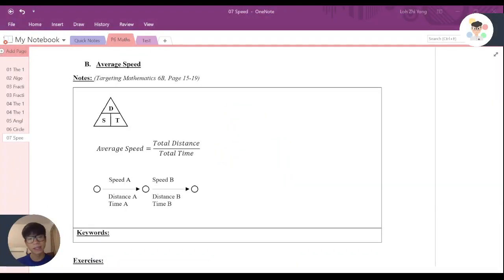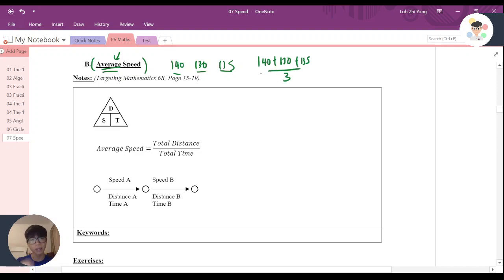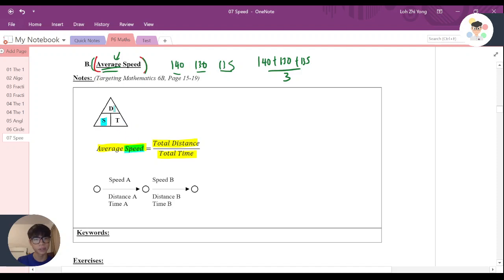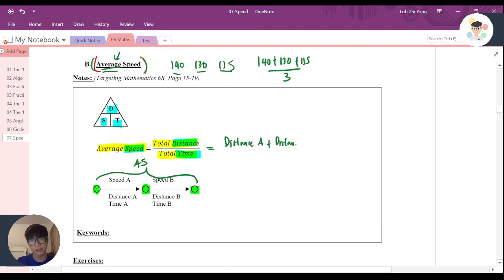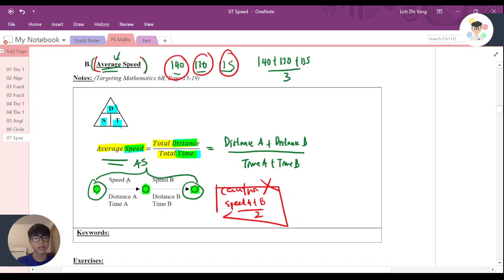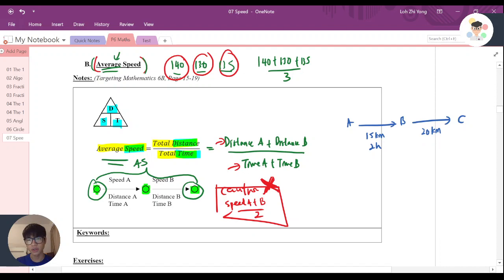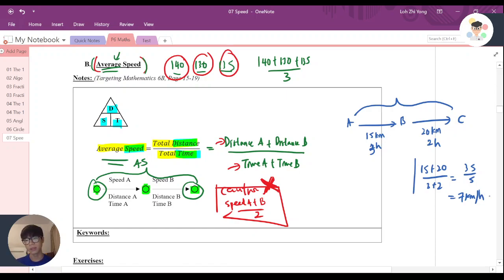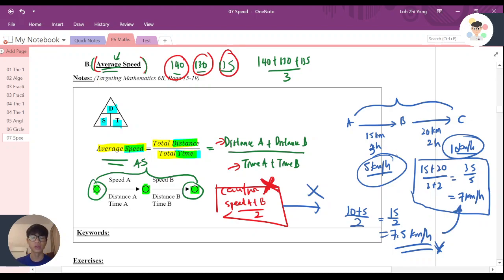Booklet 07 Page 4 Note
Please log in to our Google Classroom to get the booklet note, "07 Speed".